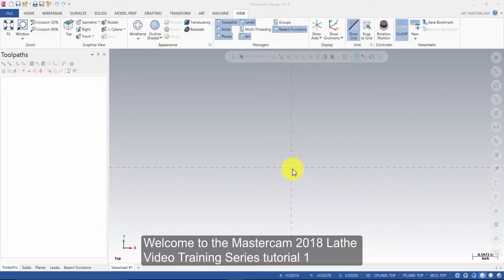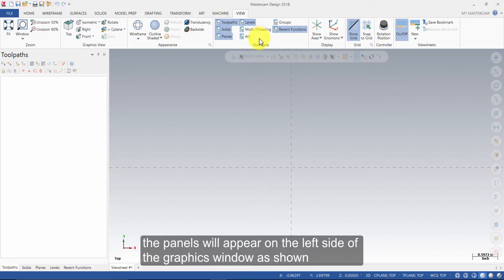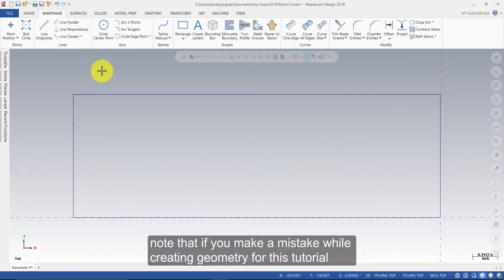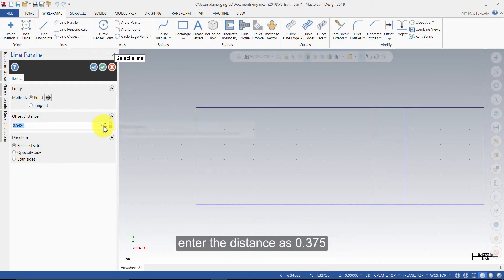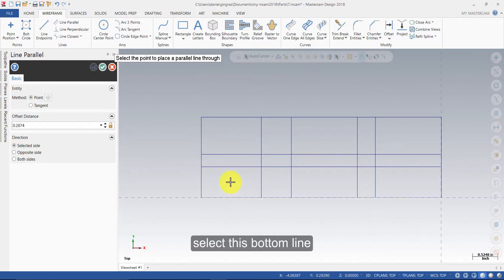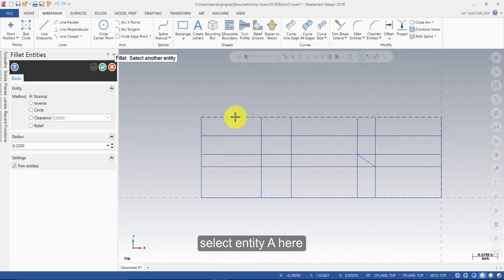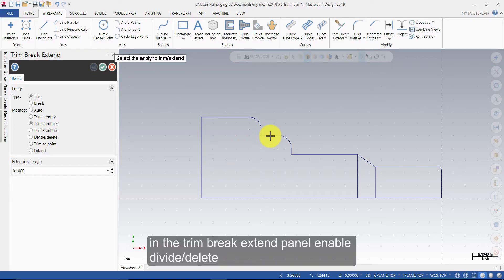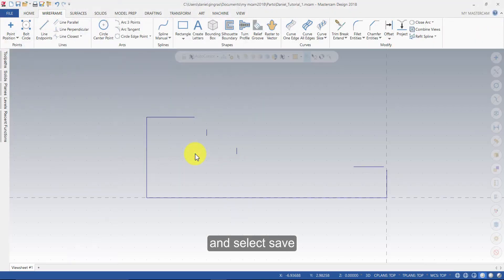Mastercam 2018 Lathe Tutorial 1 - Geometry Creation (Captioned)